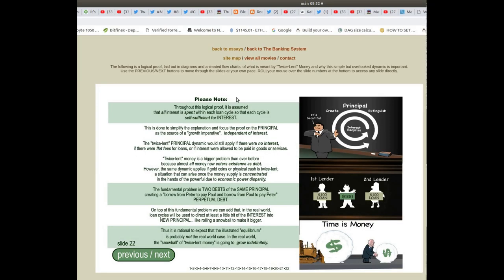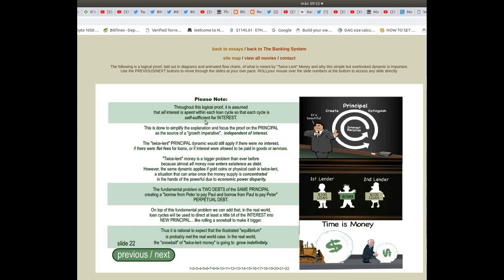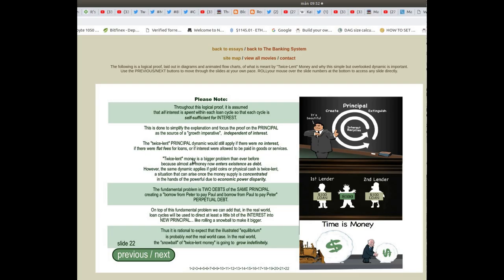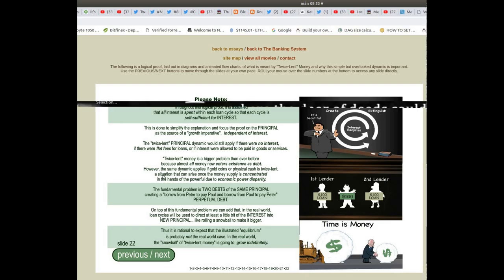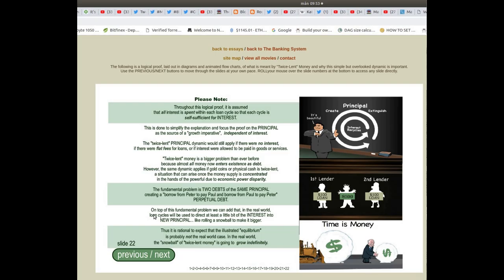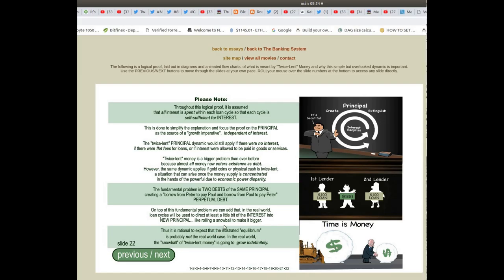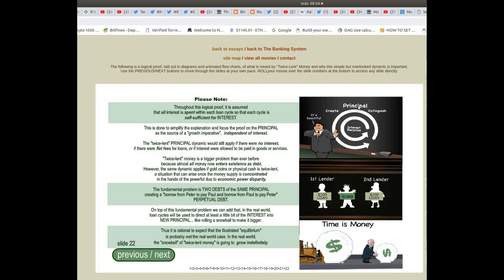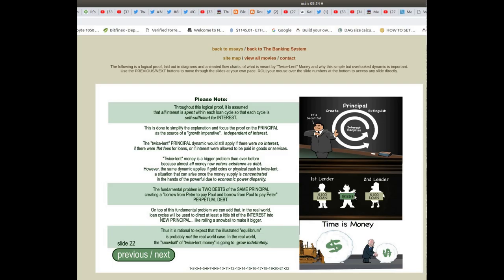SLide 22 Money lent twice